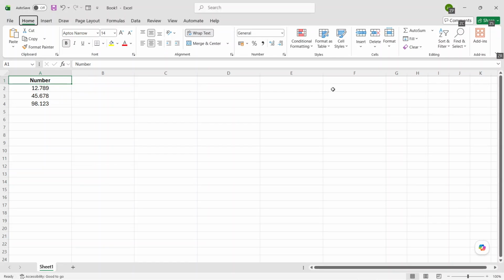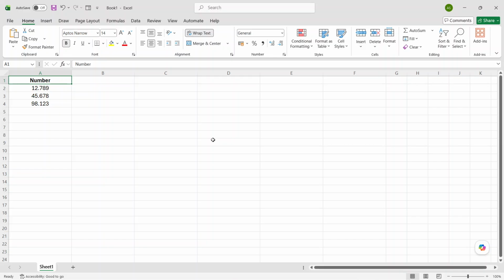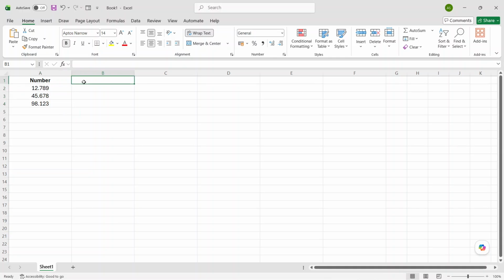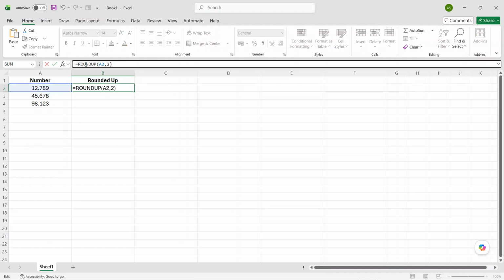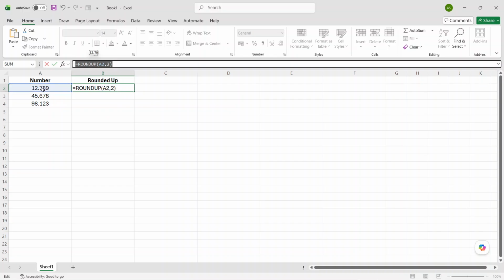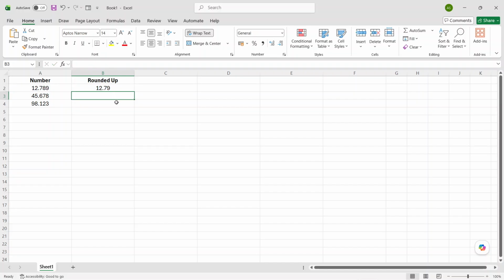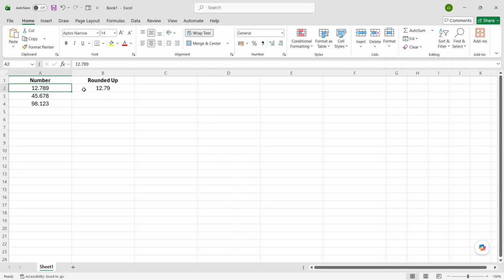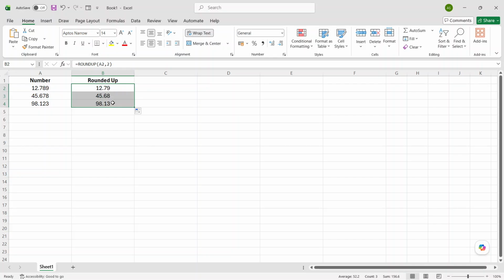How to Round Up Numbers in Excel (2026) | Step-by-Step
Learn how to round up numbers in Excel using the most reliable and updated methods available today. In this tutorial, you'll see exactly how to use the ROUNDUP function, CEILING function, and related formulas to control decimal places and get precise results in your spreadsheets. Whether you're rounding financial data, inventory counts, or calculated values, this walkthrough covers the most practical scenarios you'll actually encounter. Each method is shown with real examples so you understand not just how it works, but when to use each one. This is the current approach that works in all modern versions of Excel.